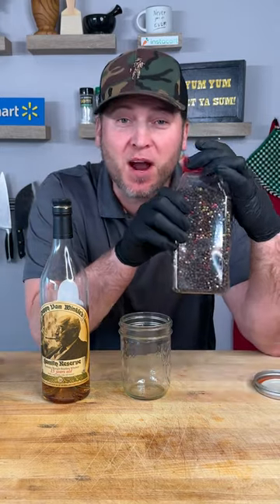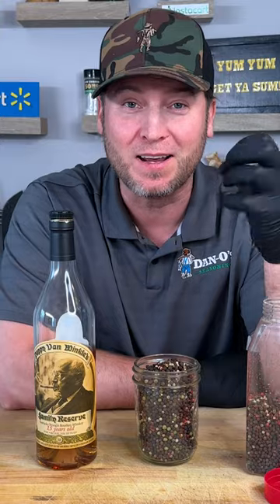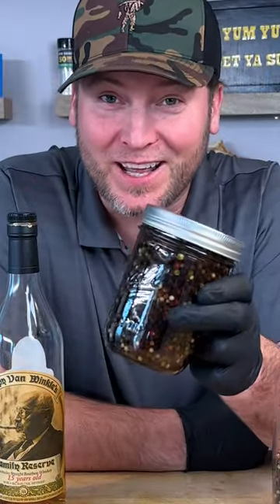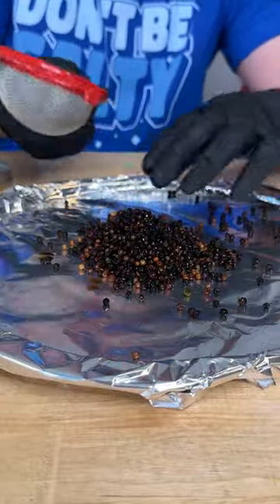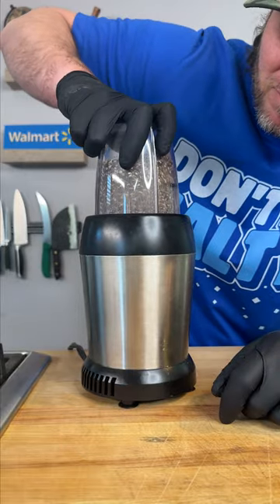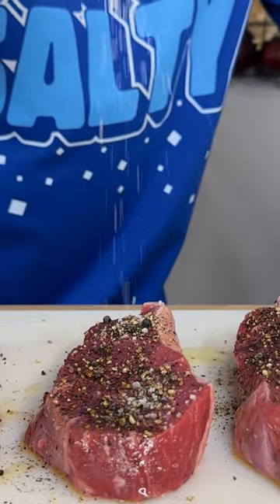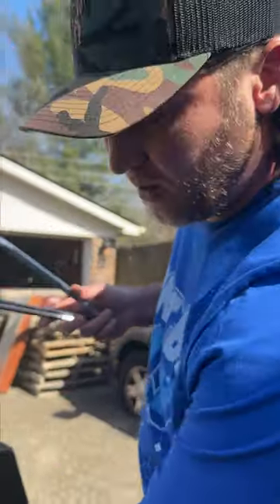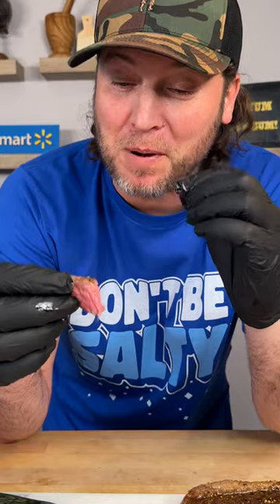Bourbon Peppercorn Steak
Savor the bold flavors of our Bourbon Peppercorn Steak! 🥃🥩 Take it to the next level with a dash of spicy and a good soak in bourbon. Your taste buds will DAN-know the difference 🔥